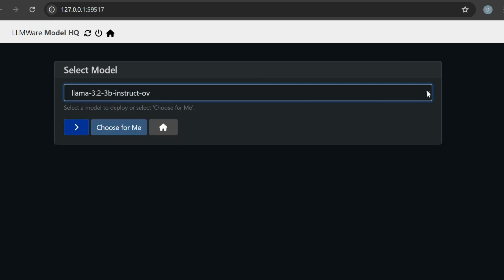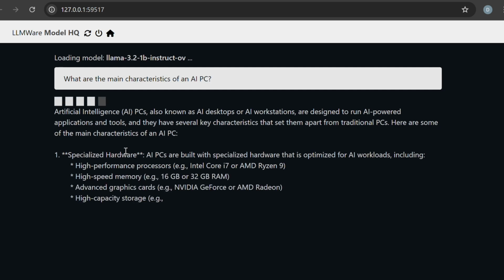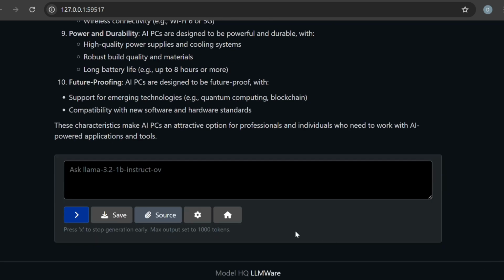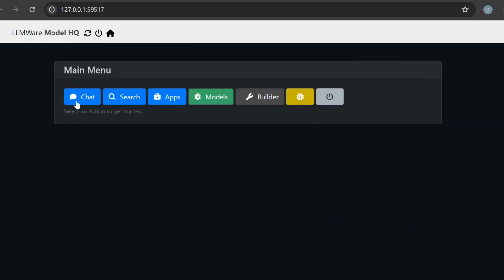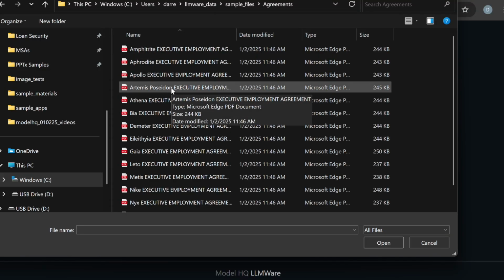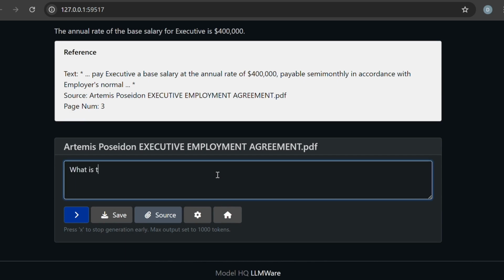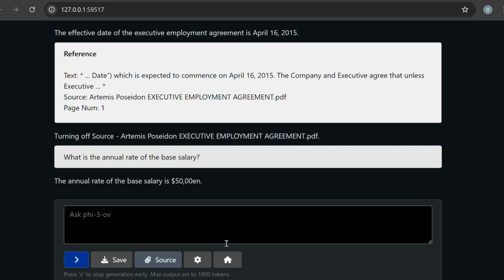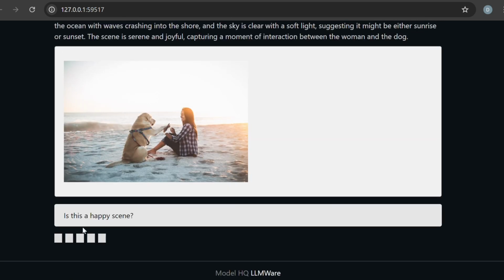Model HQ - Chat Features Deepdive Part 1 with Darren Oberst, Co-Founder and CTO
**Explore the Features of Model HQ for Intel AI PCs**
Take a close look at how to use Model HQ's chat capabilities. Learn how to choose and configure different models, connect data sources like documents and images, and fine-tune settings for optimal results—all on your local machine. Real-time Inference and model speeds shown - Please visit llmware.ai for 1 time purchase of $19.99.

*Timestamps and Topics Covered:*
0:12 *Introduction*
• Overview of the video and a deep dive into the chat capabilities within Model HQ.

0:20 *What You'll Learn*
• Explanation of chat features, generation settings, and model options.

0:37 *Picking a Model*
• Steps for selecting a model manually or using the "Business Mode" for automatic selection.

1:13 *Understanding Model Size*
• Explanation of model sizes, speed, and quality trade-offs.
• Recommendations for laptops with 16GB and 32GB of RAM.

2:11 *Demonstration of a Small Model*
• Using a 1 billion parameter model for quick and simple outputs.

3:02 *Adjusting Chat Settings*
• Overview of generation settings like token limits, temperature, and randomness.
• Warnings about memory usage with larger models.

4:30 *Exploring Different Models*
• Comparing performance across models, including Lama 2-3B and Microsoft 5.3.

5:37 *Using a Document as a Source*
• Uploading a PDF document and integrating it into prompts for specific, fact-based answers.
• Example with an executive employment agreement.

8:39 *Chatting with Images*
• Uploading an image as a source and using a vision model for multimedia interaction.
• Example with a picture of a woman and her dog at sunset.